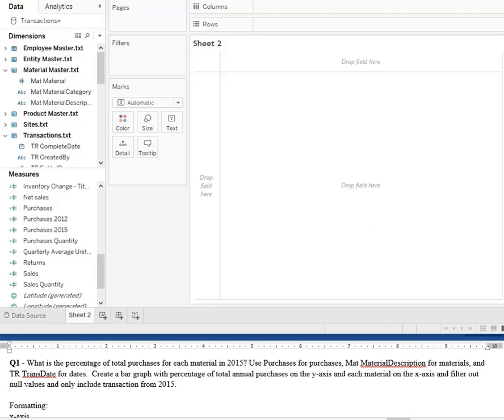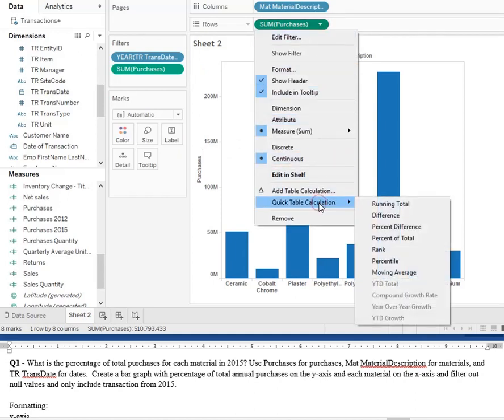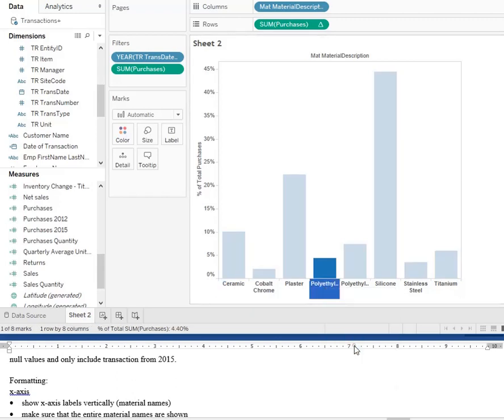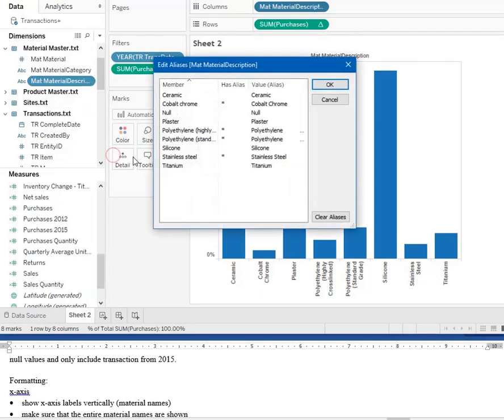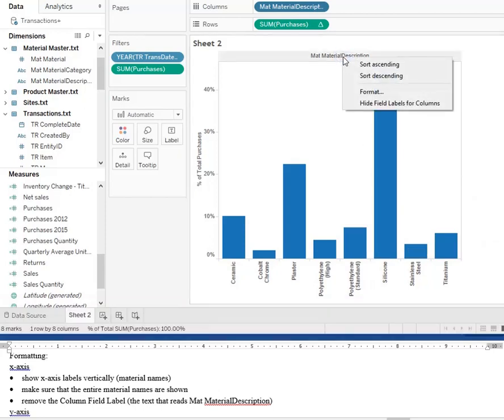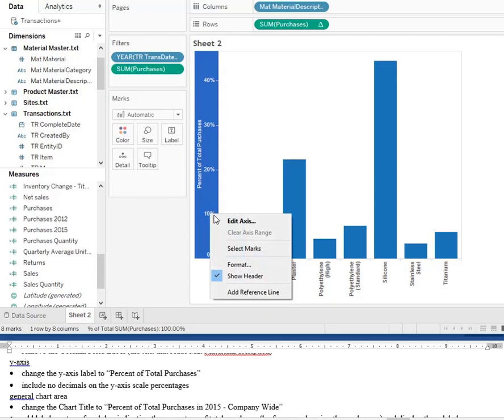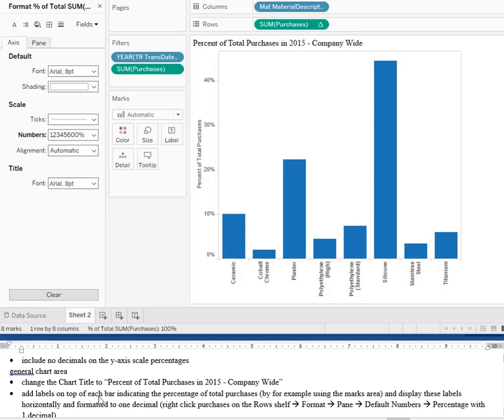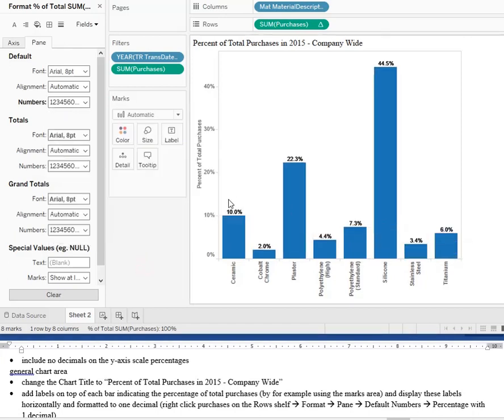Q1 Percent of Total and Graph Formatting